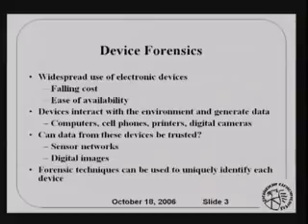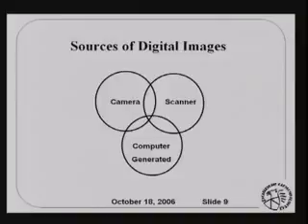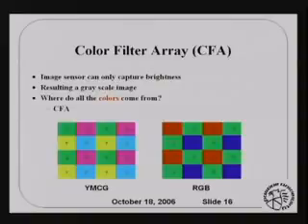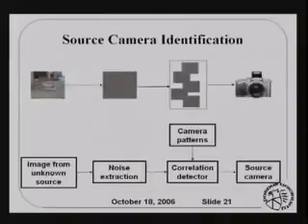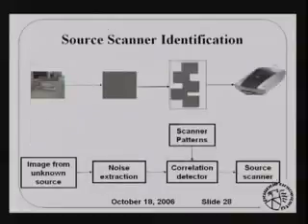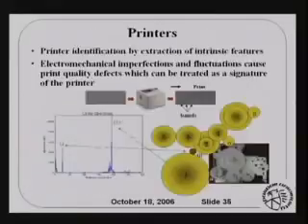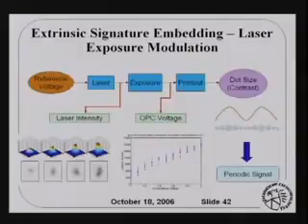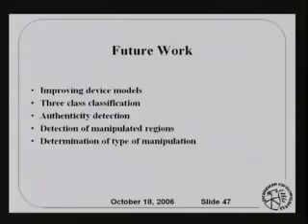Forensics Characterization of Printers and Image Capture devices